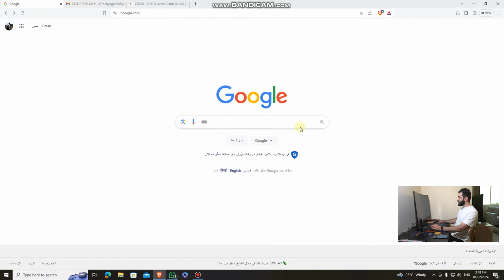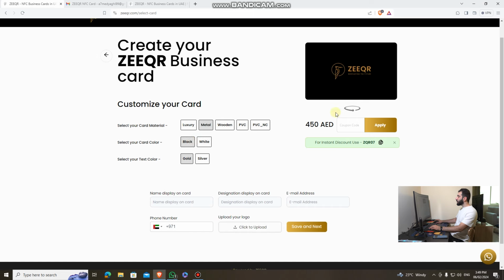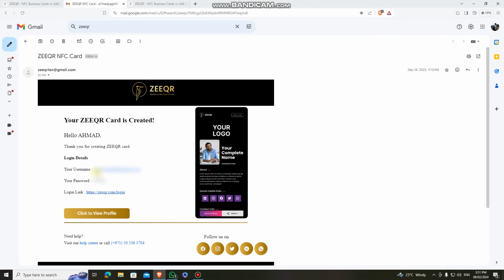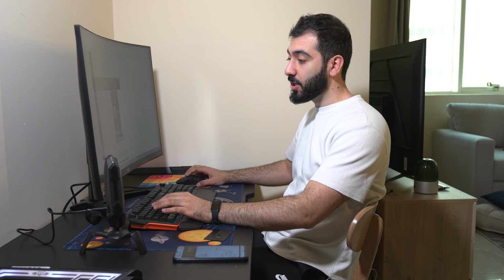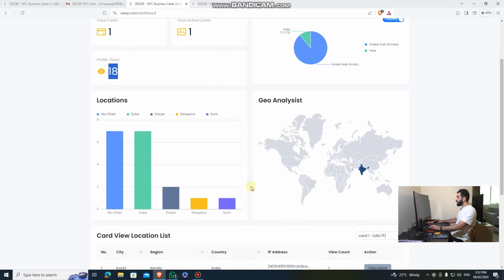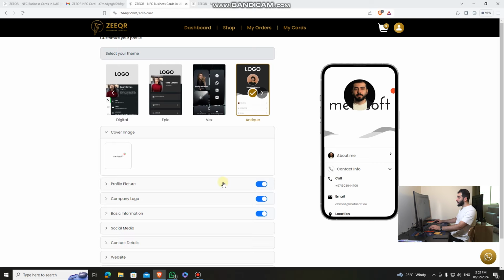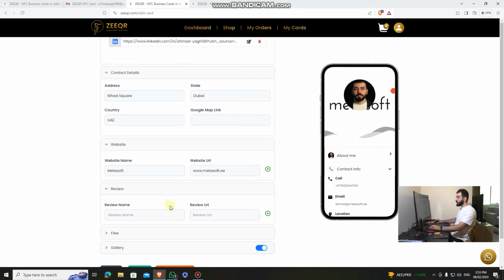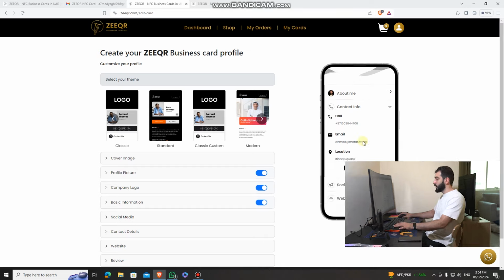HOW TO MAKE A ZEEQR NFC SMART BUSINESS CARD FOR YOU?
ZEEQR’s solutions are customizable and come in a variety of designs, allowing you to showcase your brand's identity and values. It is our mission to help businesses and individuals succeed in the digital age.